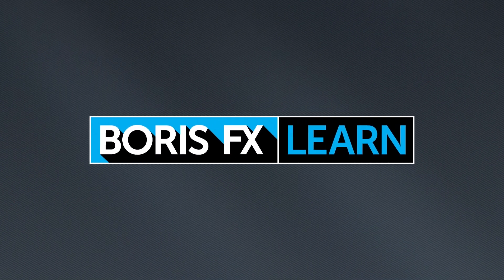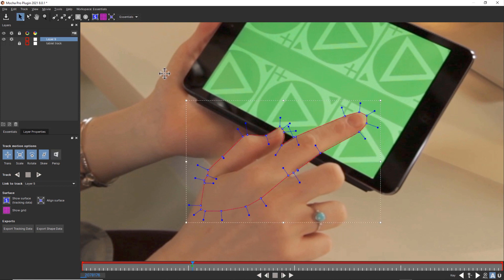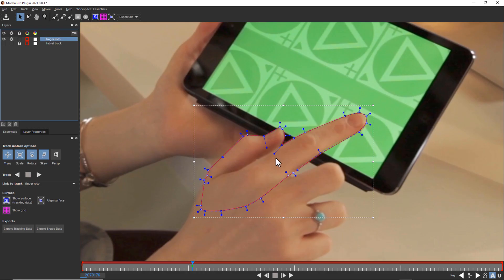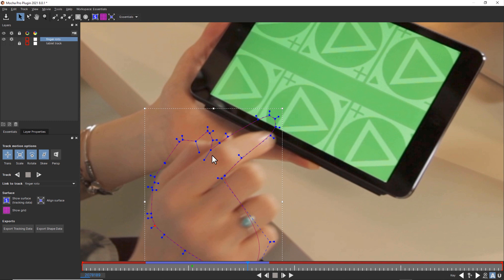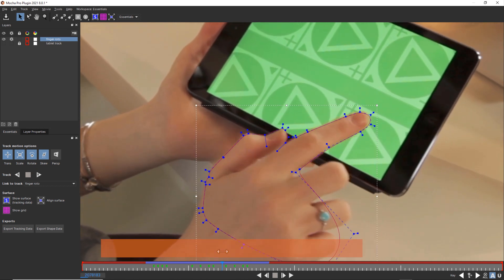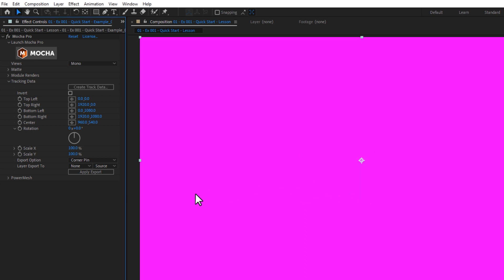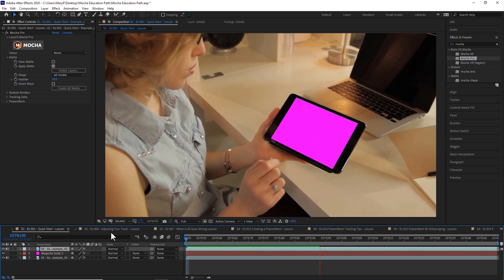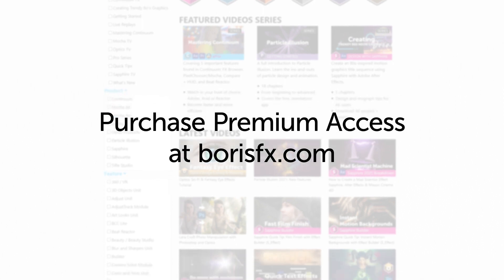01b Quick Start - Mask Creation [Mocha Essentials]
This second exercise focuses on getting started with shapes. We begin by explaining the difference between the planar track and the shape the track is using to find texture data, and how to properly split shapes up for rotoscoping. At the end, we cover applying both tracking data and shape data. will be only using the Essentials workspace. This shows you the process of taking a shot in and getting the data out.  There will still be a lot of gaps in your Mocha knowledge, and we will fill these in later sections.
At the end of this brief two-part video, you will know the mechanics of using Mocha on a basic shot.

Chapter List
00:00 Start
00:05 Getting started with shapes
01:16 Why the shape and the track are different
02:06 Tracking and splitting shapes for roto
03:38 Applying tracking data
04:24 Applying shape data

Want access to the videos offline + all project files? Get access to the Premium Download for only $29!